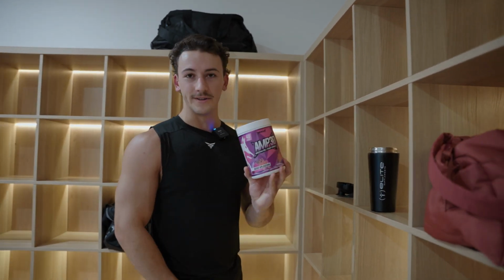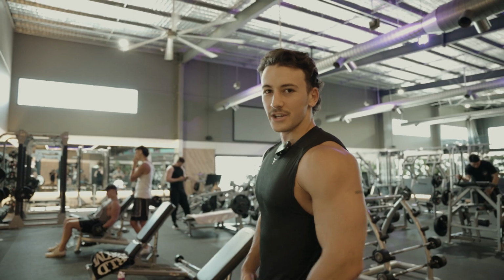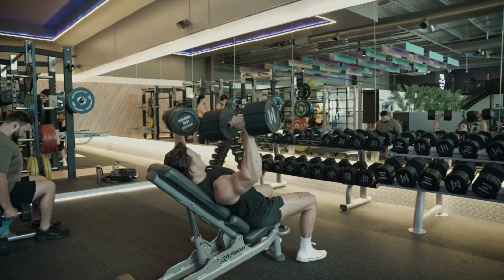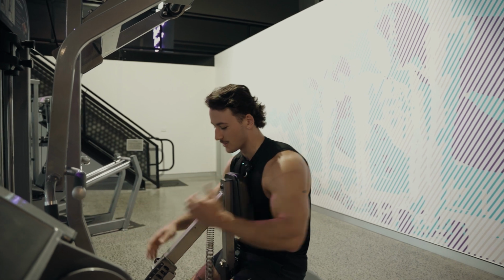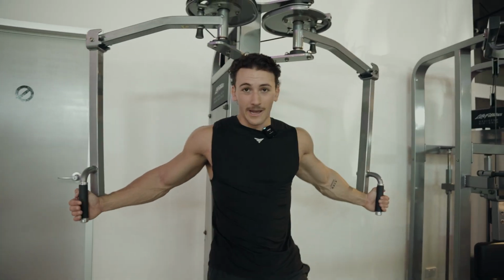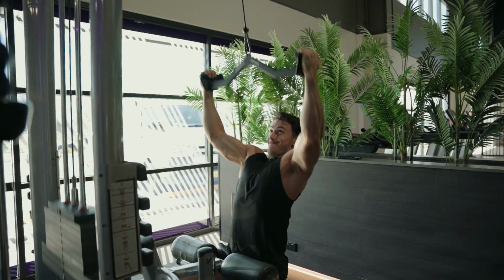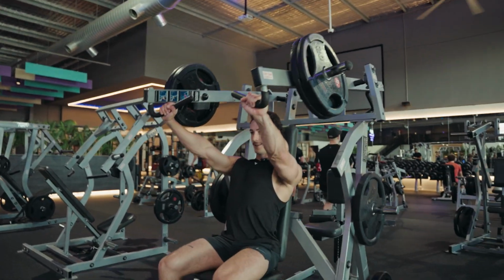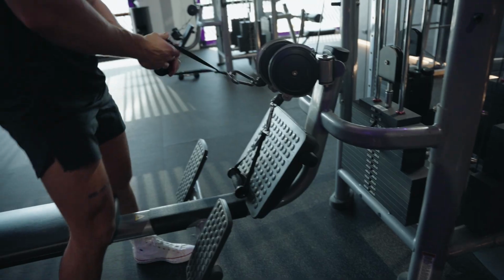MIC'D UP WORKOUT | PREP FILES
In this video, I take you through my go to chest & back workout while mic'd up. I talk about how I perform the movements for optimal results and a few plans for the next few months to do with content, coaching and stepping on stage.